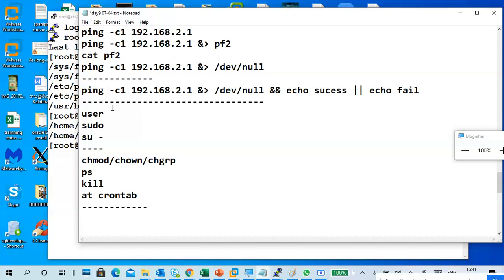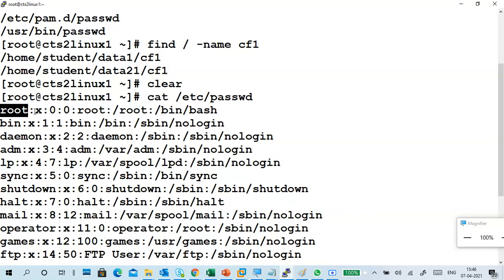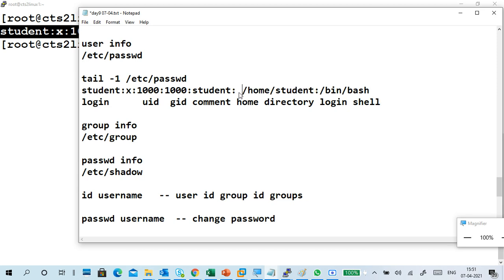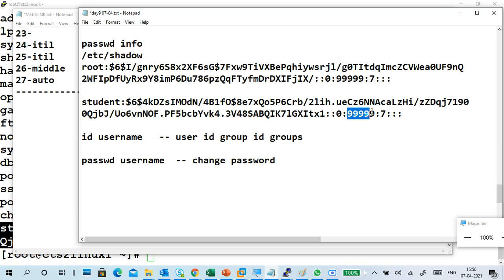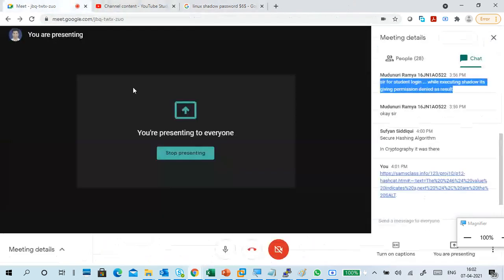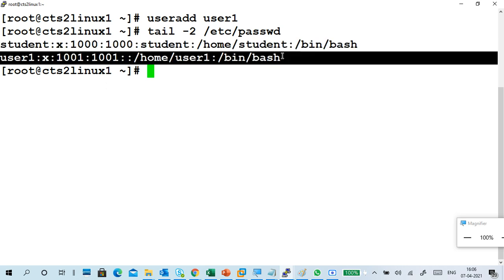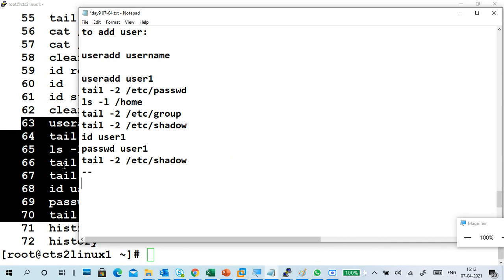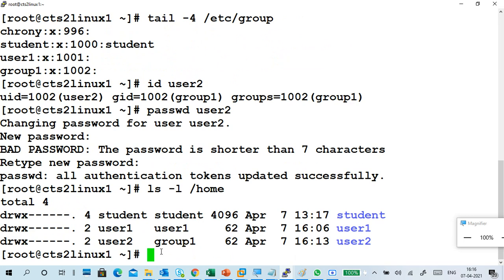Linux CMD part12 useradd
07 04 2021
user management

user info
/etc/passwd

student :x: 1000: 1000: student:  /home/student:  /bin/bash
login        uid   gid   comment   home directory  login shell

group info
/etc/group
cat /etc/group
student:x:  1000: student
group name   gid  user

passwd info
cat /etc/shadow
root:$6$I/gnry6S8x2XF6sG$7Fxw9TiVXBePqhiywsrjl/g0TItdqImcZCVWea0UF9nQ
2WFIpDfUyRx9Y8imP6Du786pzQqFTyfmDrDXIFjIX/::0:99999:7:::

student:$6$4kDZsIMOdN/4B1fO$8e7xQo5P6Crb/2lih.ueCz6NNAcaLzHi/zZDqj7190
0QjbJ/Uo6vnNOF.PF5bcbYvk4.3V48SABQIK7lGXItx1::0:99999:7:::

id username   -- user id group id groups
id student
uid=1000(student) gid=1000(student) groups=1000(student)
passwd username  -- change password
group - primary group
 secondary/ supplamentry

user -- primary group

to add user:

useradd username

useradd user1
tail -2 /etc/passwd
ls -l /home
tail -2 /etc/group
tail -2 /etc/shadow
id user1
passwd user1
tail -2 /etc/shadow
to add group / create group

groupadd groupname

groupadd group1

cat /etc/group
group1:x:1002

useradd -g group user2

id user2